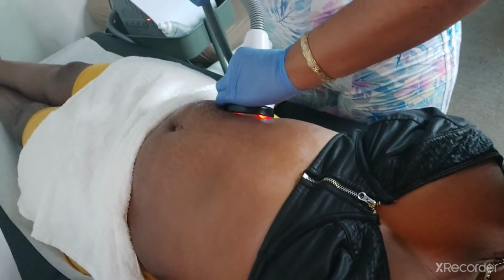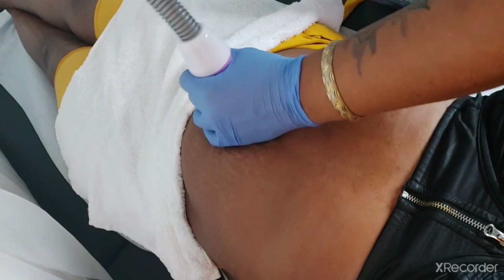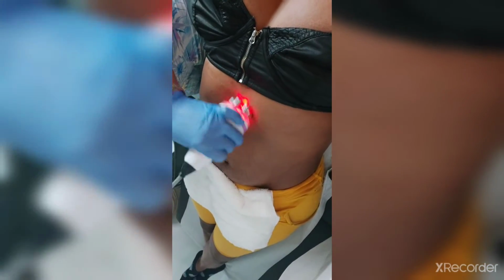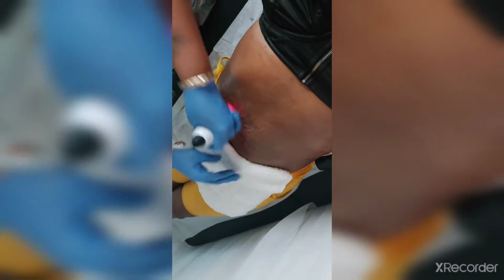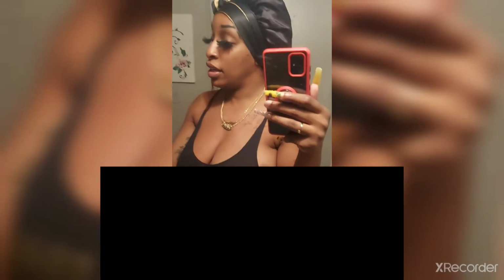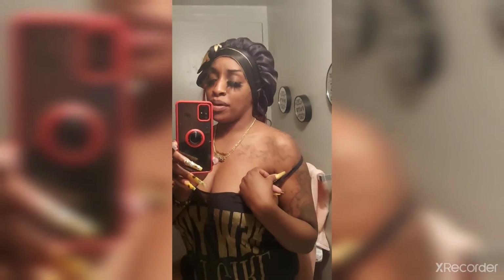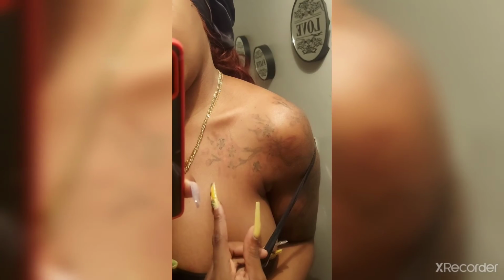I'm going to do a body contouring ya'll!(I dont own the copy rights to the song in the background )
Taking you guys on a vlog where I do a body contour

Bussiness Instagram:p.l.u.m.p_01

Personal Instagram:Queen_Jredz27